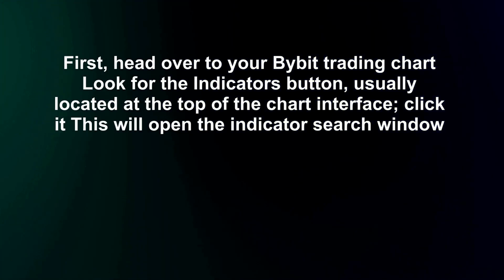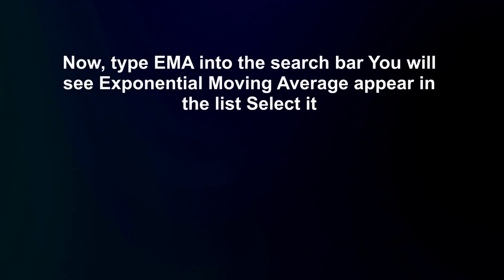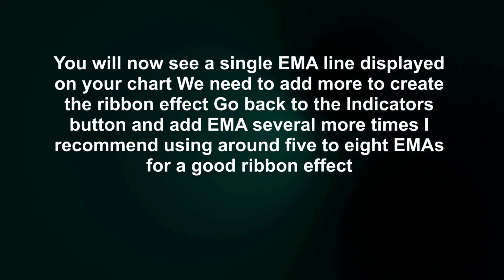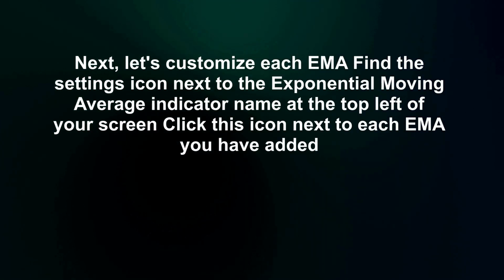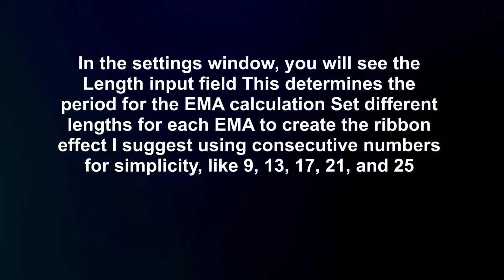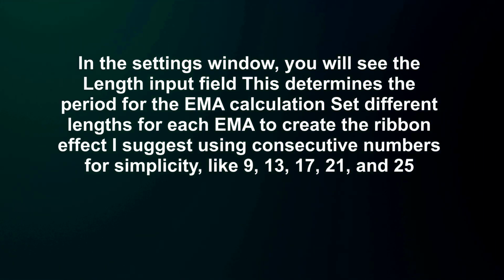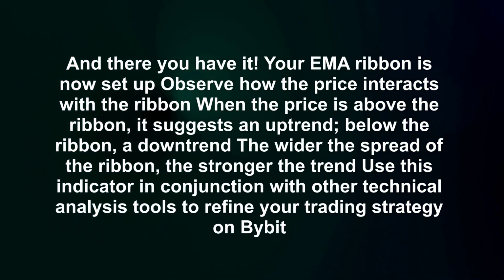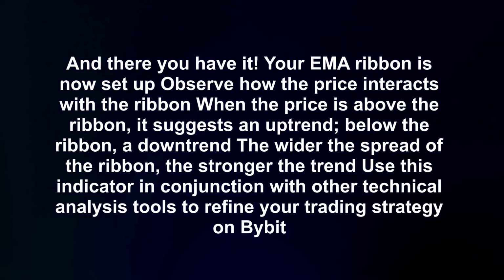How to Setup Ema Ribbon In Bybit - GUIDE!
How to Setup Ema Ribbon In Bybit explains how to configure and use the Exponential Moving Average (EMA) ribbon indicator on Bybit.

00:00 Intro
00:10 Accessing Indicators on Bybit
00:17 Adding EMAs
00:29 Customizing EMA Lengths
00:42 Interpreting the EMA Ribbon